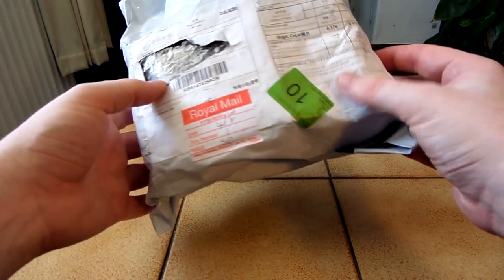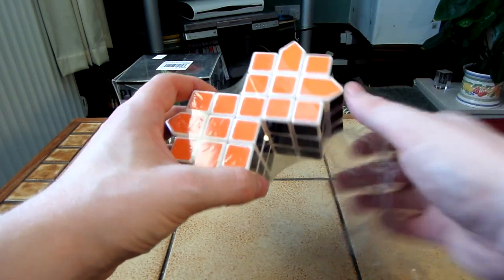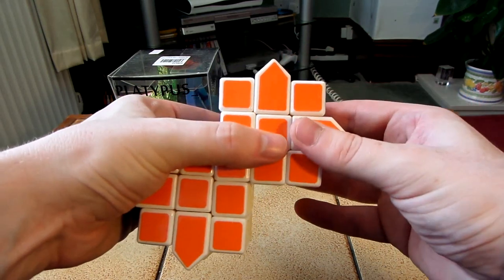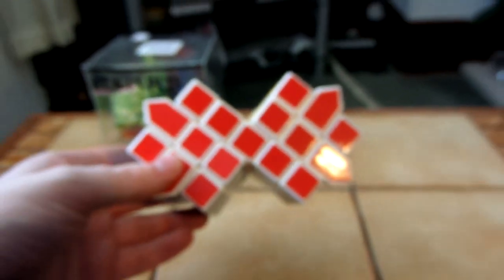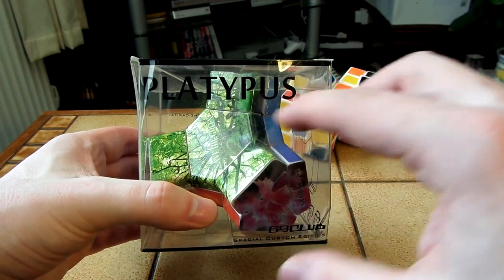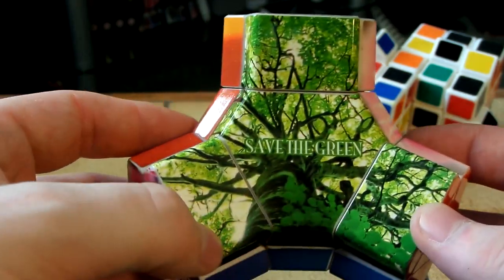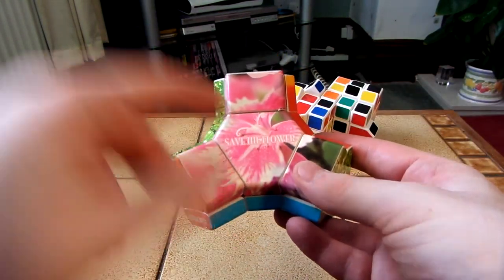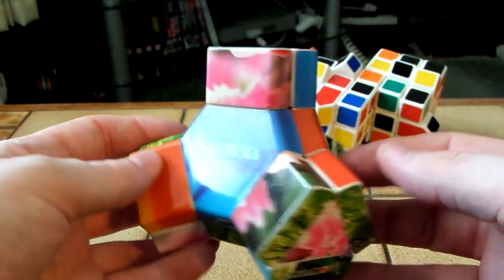Lightake Package: 69 Club Platypus & Cubetwist Siamese Star Shaped 3x3 Shape Mod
In this video I open a package from Lightake containing two twisty puzzles.

The first puzzle is a CubeTwist siamese shape modded shapeshifting 3x3, the 3x3's are star shaped.

The next is a Platypus with a nature theme. I found this puzzle too easy and was therefore disappointed.